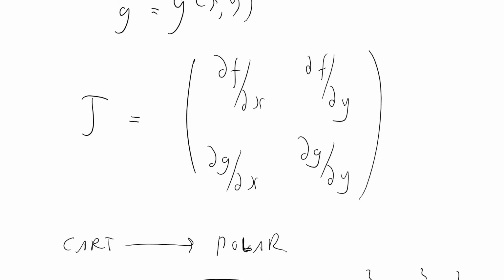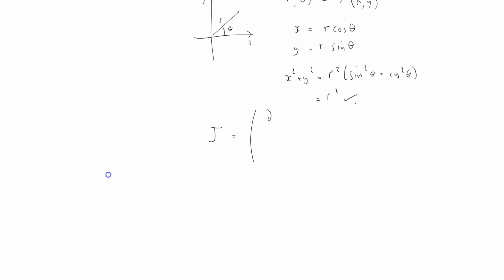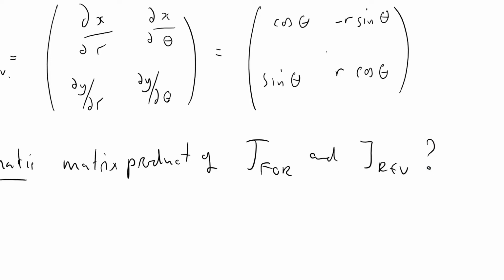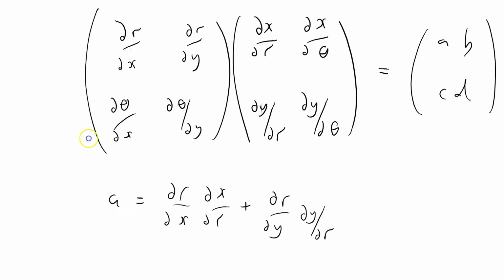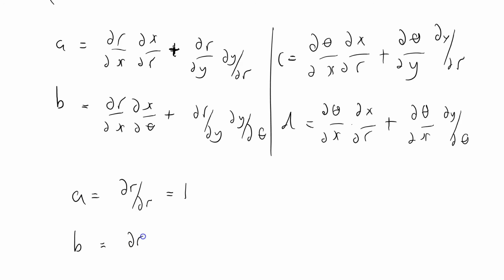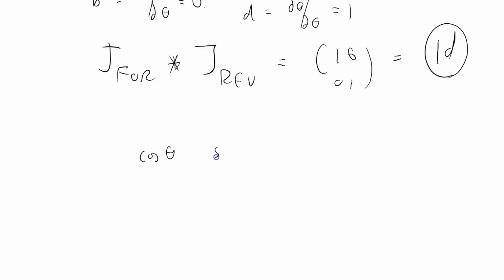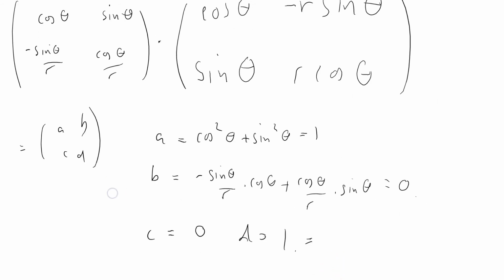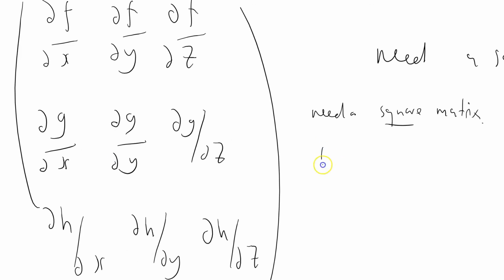GRSS 003 Jacobian part two